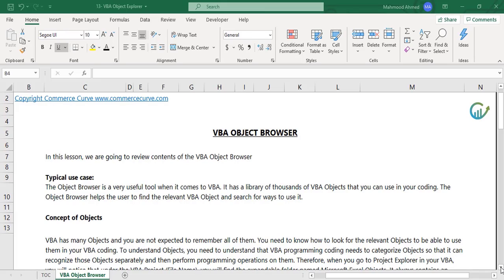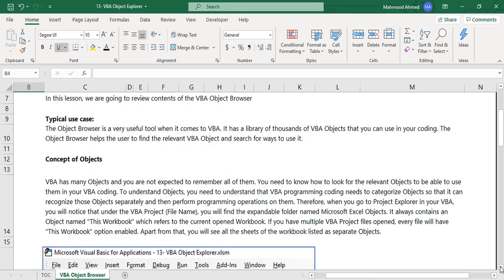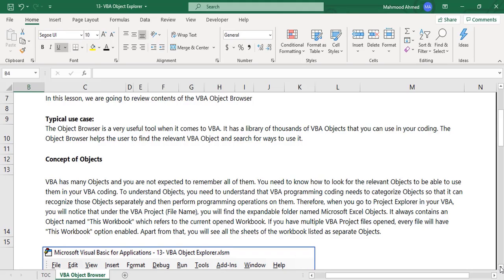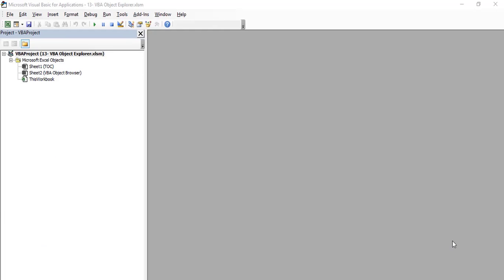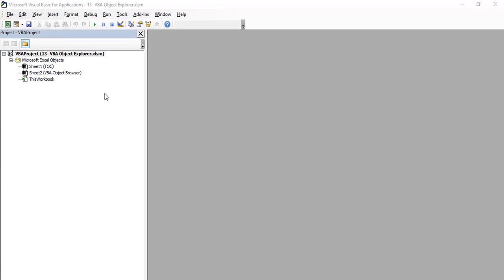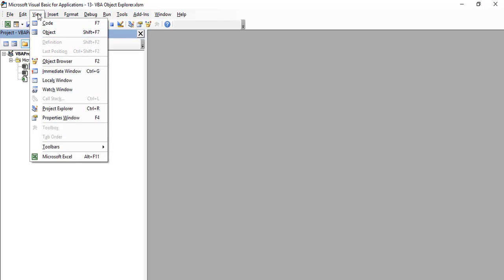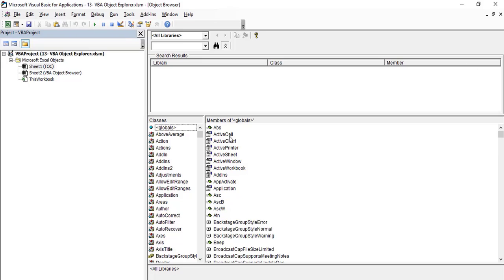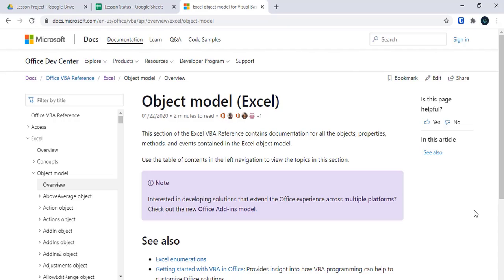VBA Object Explorer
In this lesson, we are going to review contents of the VBA Object Browser.
The Object Browser is a very useful tool when it comes to VBA. It has a library of thousands of VBA Objects that you can use in your coding. The Object Browser helps the user to find the relevant VBA Object and search for ways to use it.